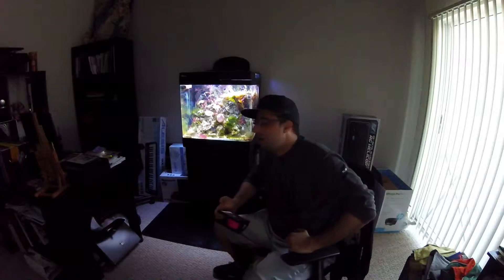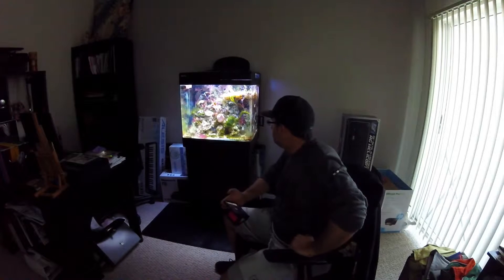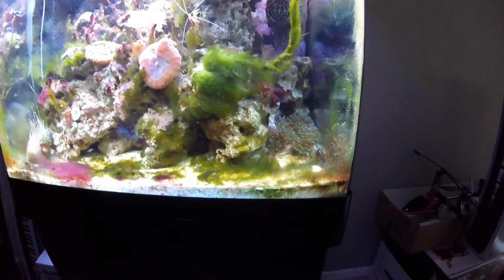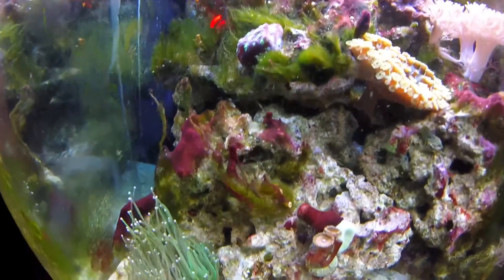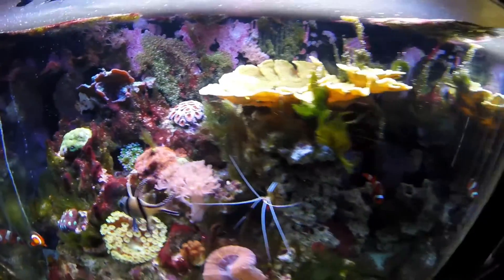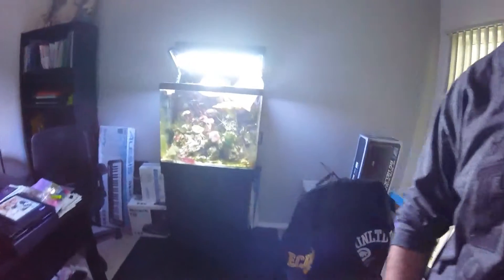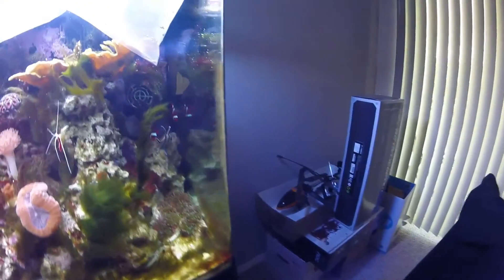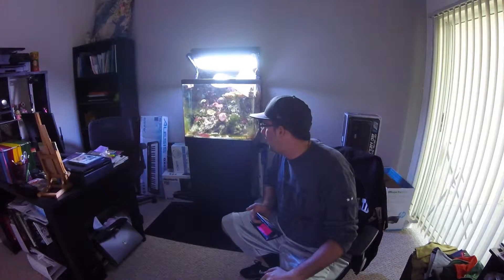Red Sea Max 130D Verge of Collapse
In this video you will see just how bad I have let my tank go. I will bring this tank back to life and return it back to normal! This channel is everything SaltLife!